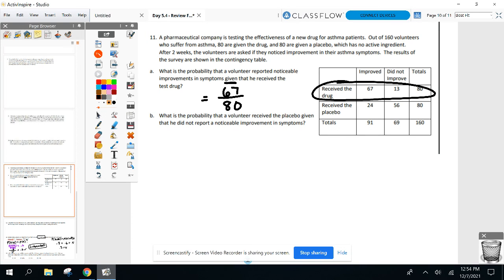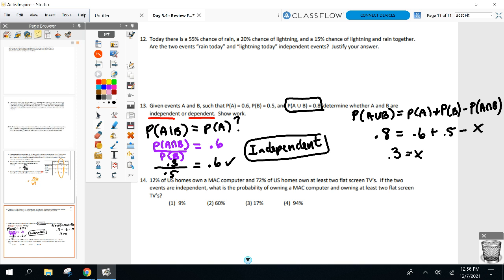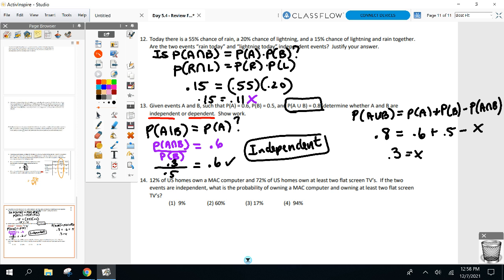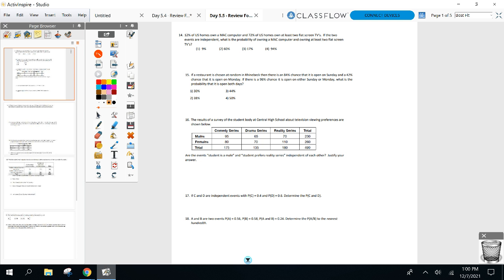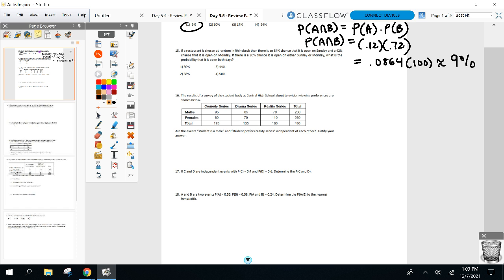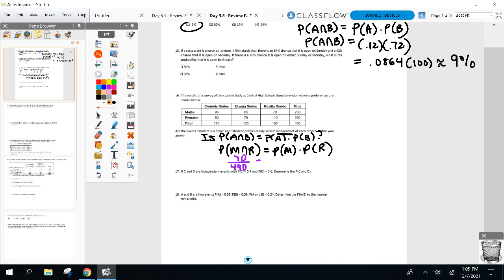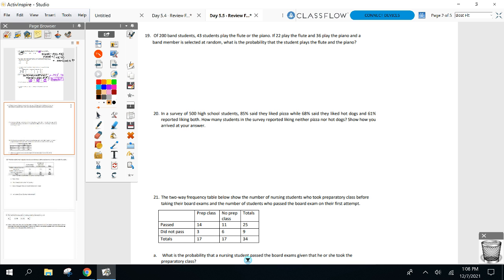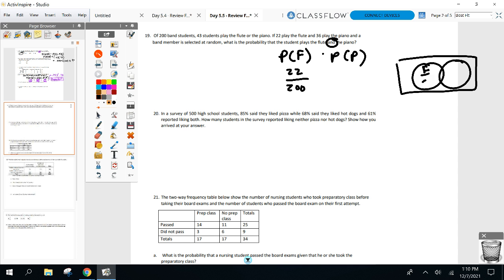A2B Dec 7th - Unit 5 Day 4 - Review For Unit Test